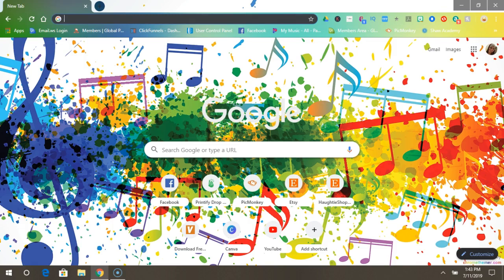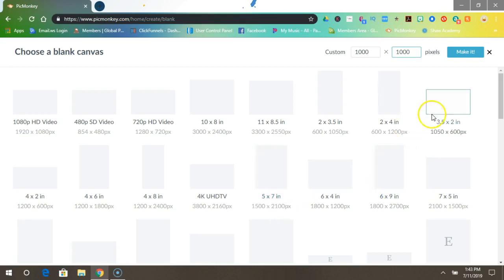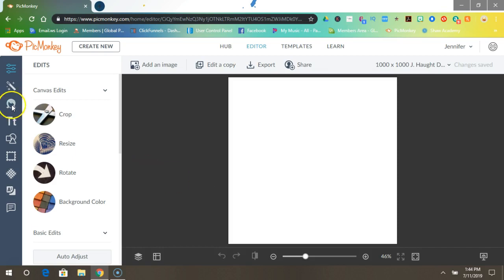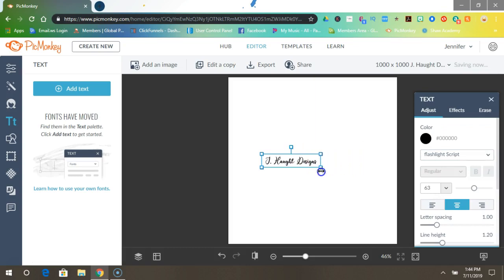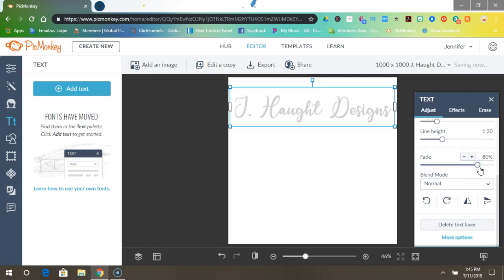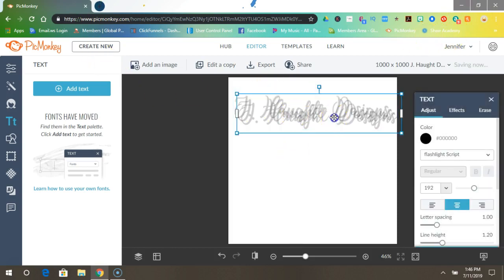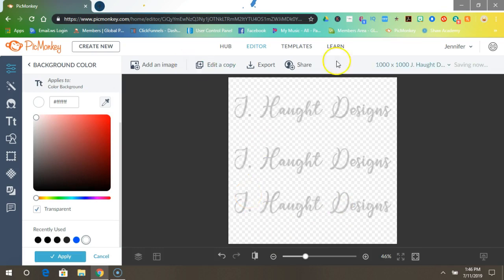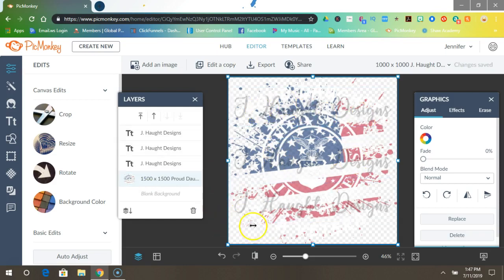How To Create A Watermark With PicMonkey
In less than 5 minutes I show you an easy way to create a watermark using PicMonkey.
Watermarks are used to keep your designs (image, video, audio) safe from getting stolen or used without permission.